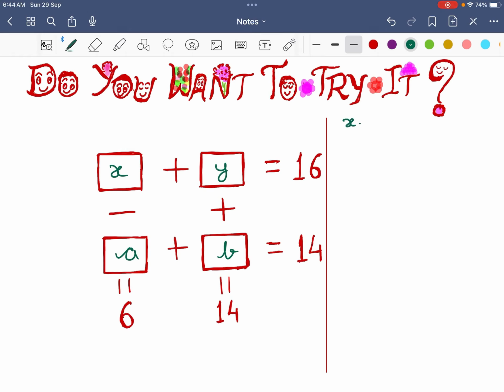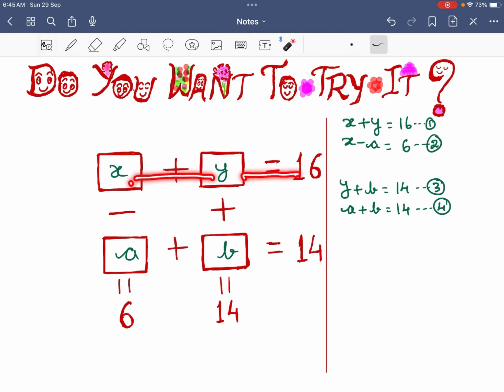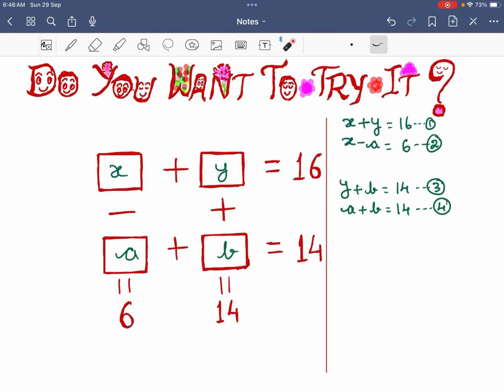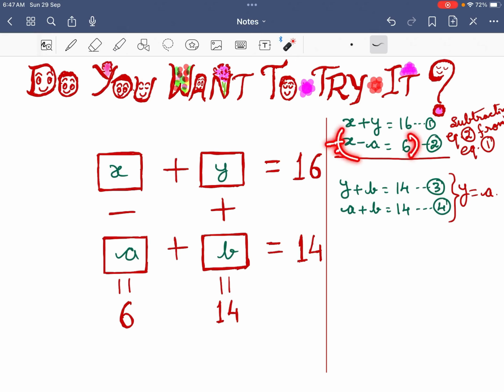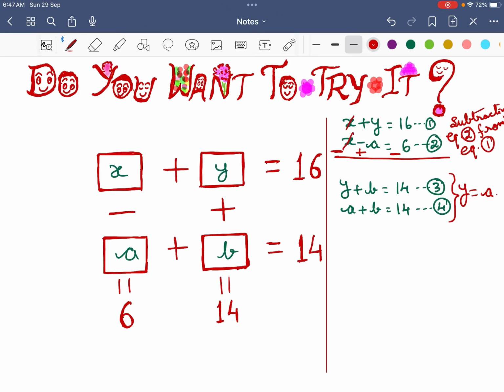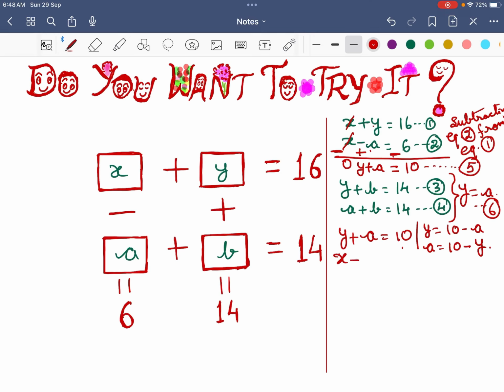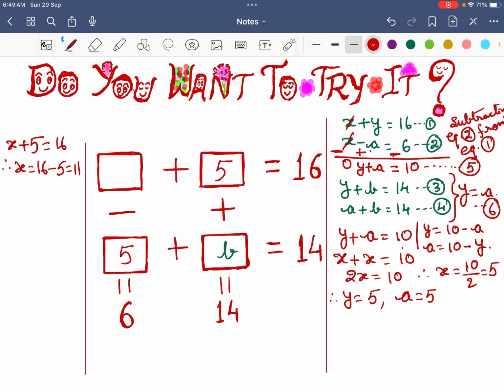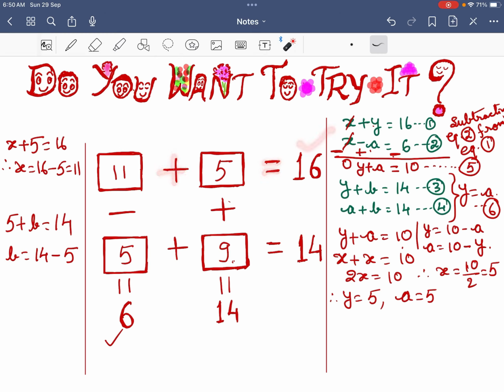Solution to the puzzle (29/09/24). Enjoy your day with solving such puzzles!